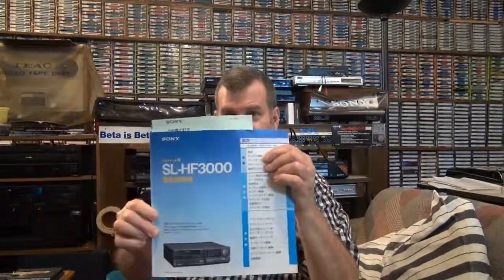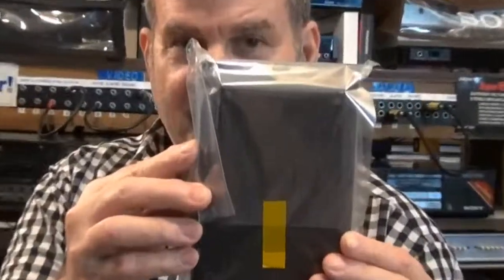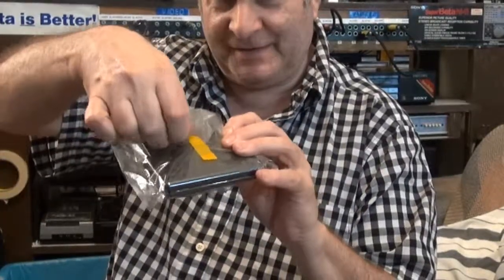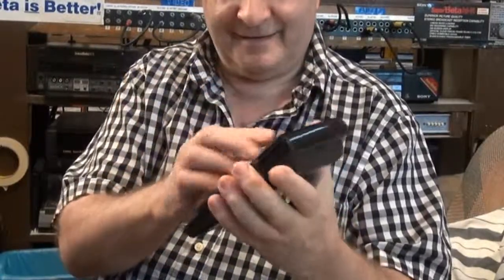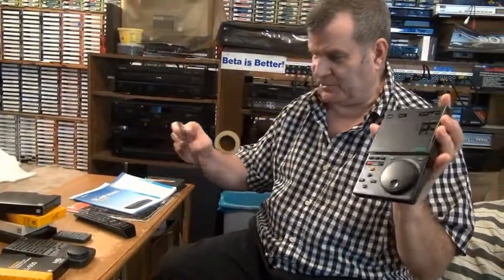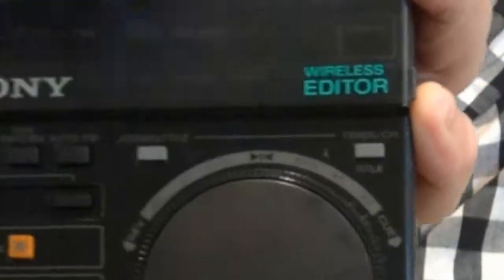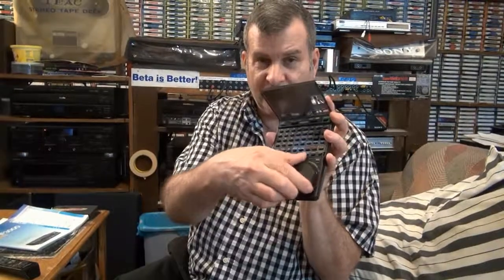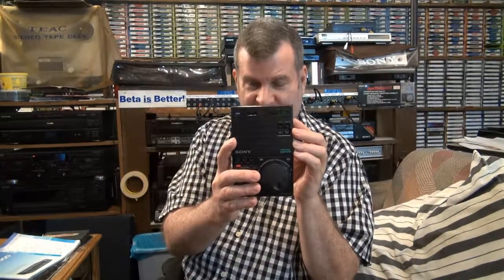Unwrapping a New 1986 Betamax Remote Control!!!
Recorded on Thursday, June 26, 2014, here is yours truly, unwrapping the NEW remote control that came with my Japanese Beta, the SL-HF3000, which arrived 2 weeks ago! Be sure to watch in HD!